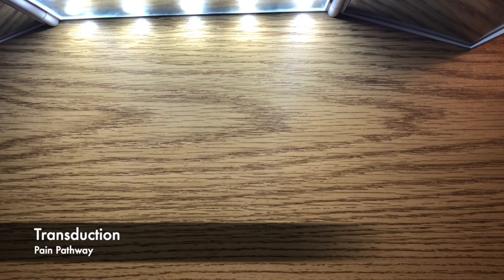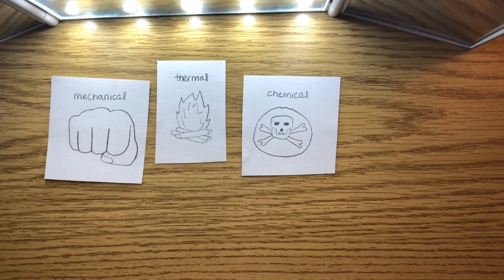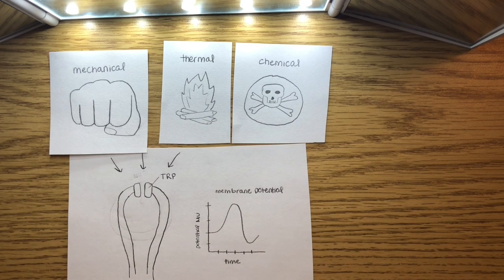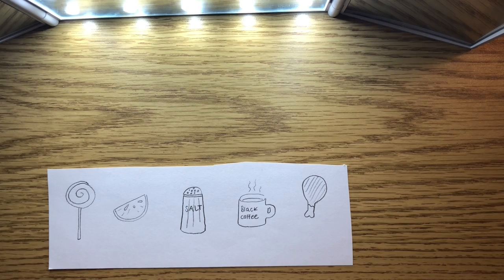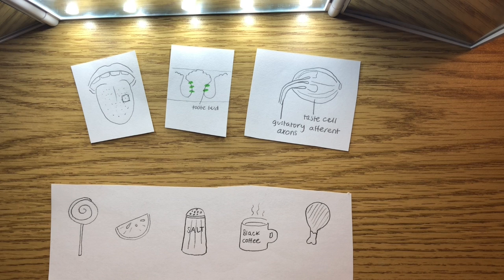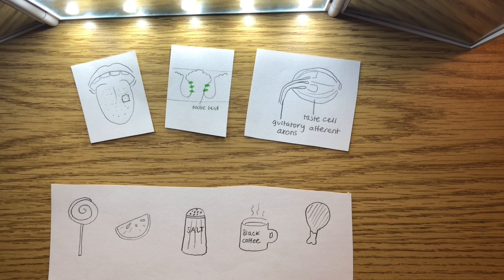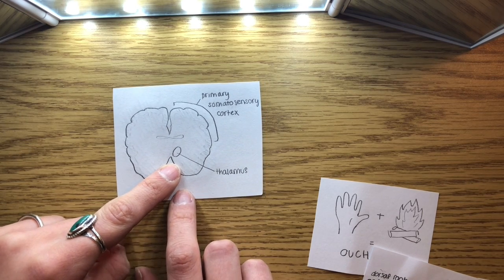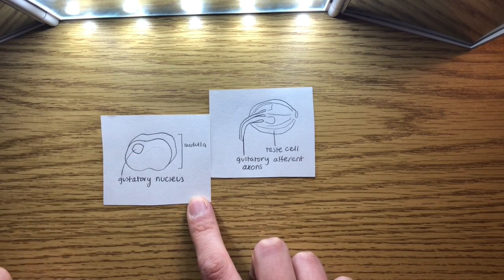Comparing pathways Unit 3